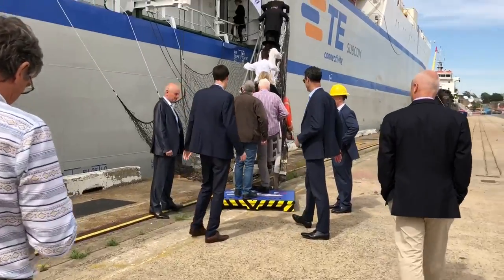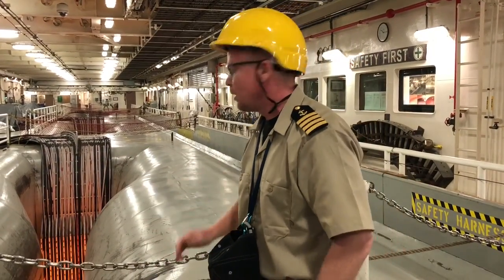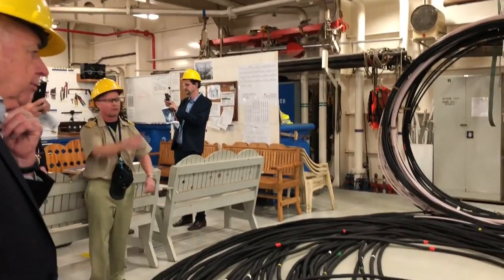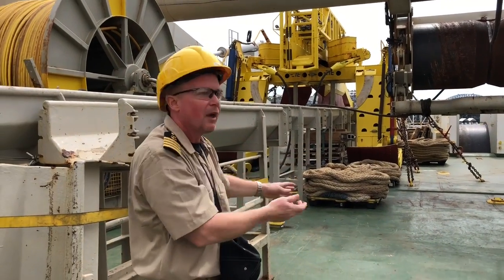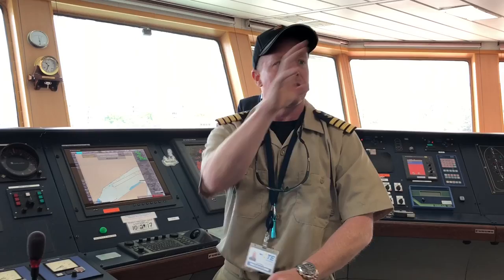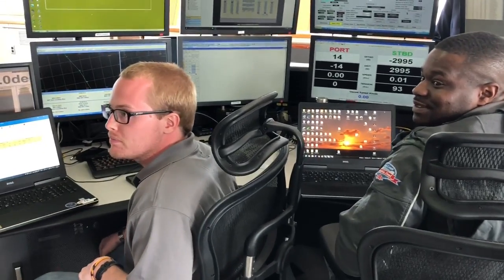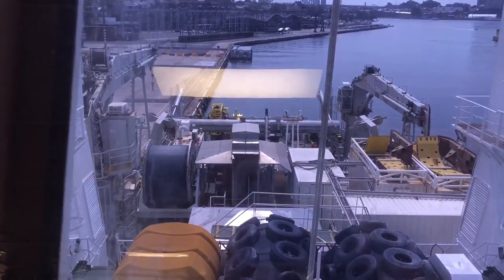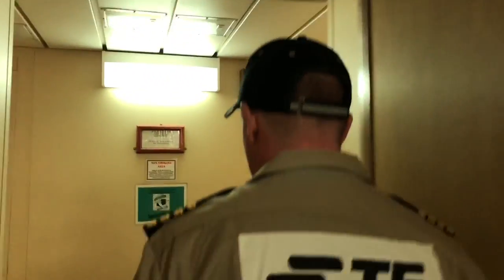Responder submarine cable laying ship tour - for Hawaiki submarine cable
Responder submarine cable laying ship tour - for Hawaiki transpacific submarine cable